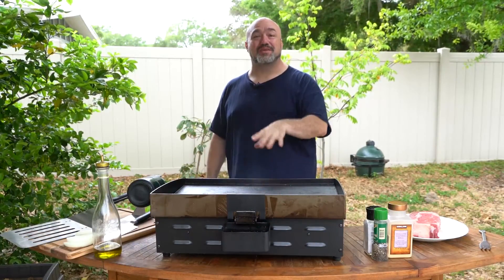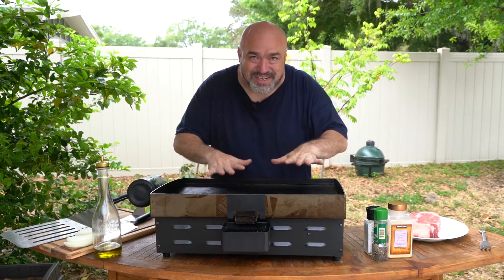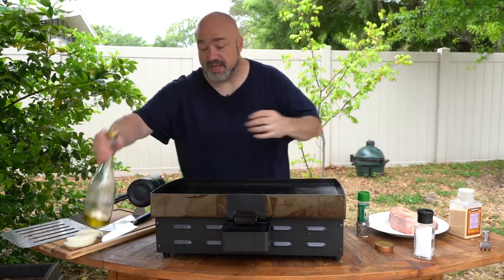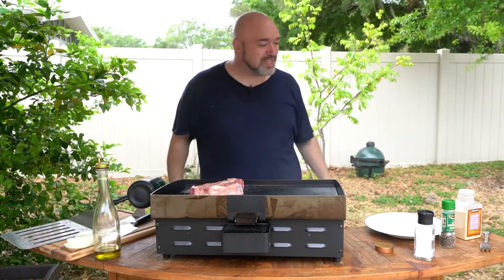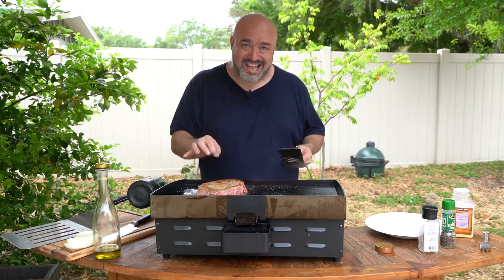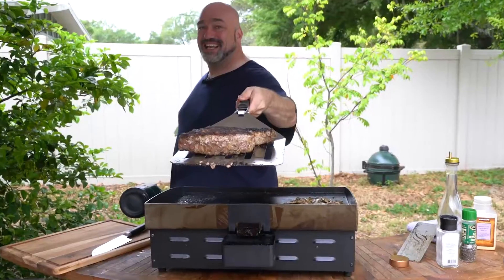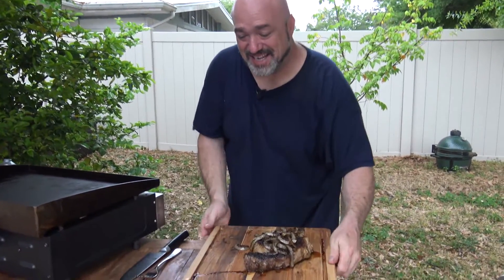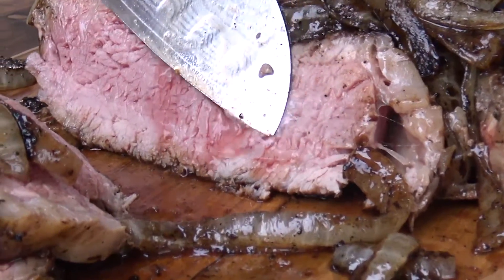“Thick Steak on Blackstone”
What is a machine that can do everything that your grill can do and many things it can’t?

It’s Blackstone 22” tailgater – Double Burner – Cold Rolled Steel

In this video, I’ll show you how to make one of the best steaks you ever had, using the Blackstone 22”

Some of the best steakhouses in the country are using this!

And you’re invited t join in on the fun, food and family, every week, on MARC’s on the GRILL

➡ About M.O.T.G

One of the most recognizable Grilling and Kitchen TV Pitchmen in the World, Marc Gill is going unplugged and at home, doing what he loves most Barbequing, Smoking, Grilling, Braising, Su Vide, I mean cooking and feeding family and friends.

➡ Follow Marc

➡ Contact Marc